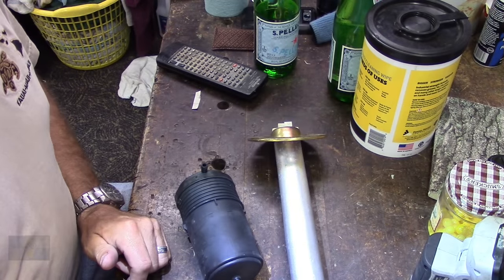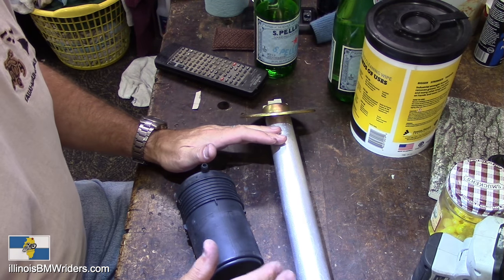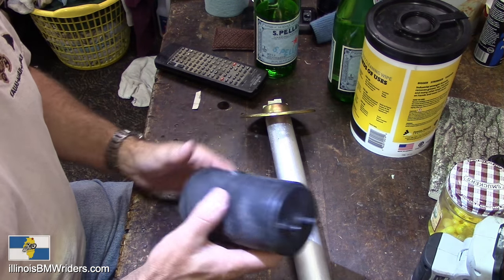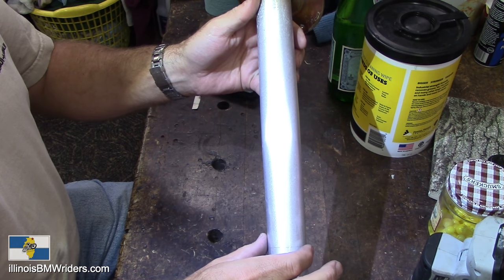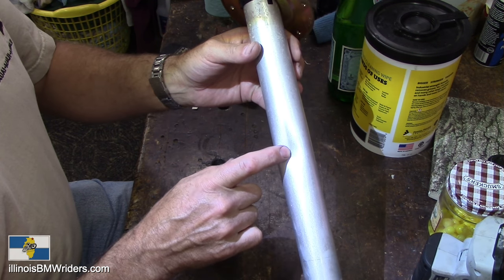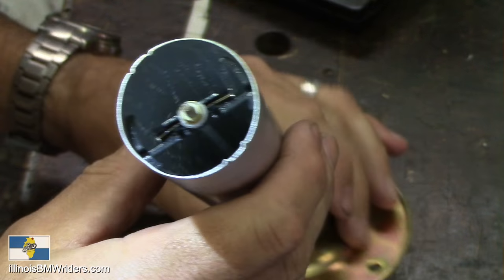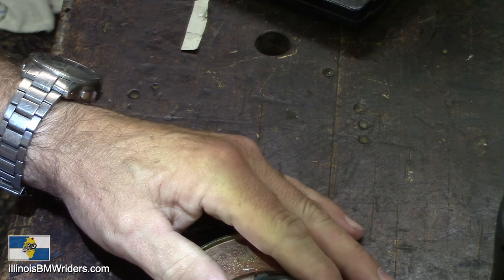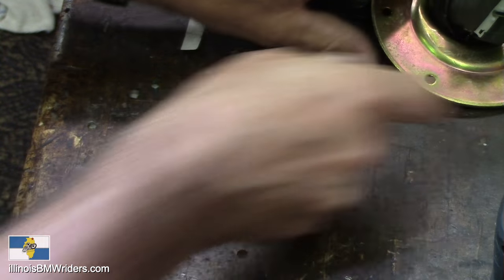BMW K1200LT DIY Fuel Gauge Repair